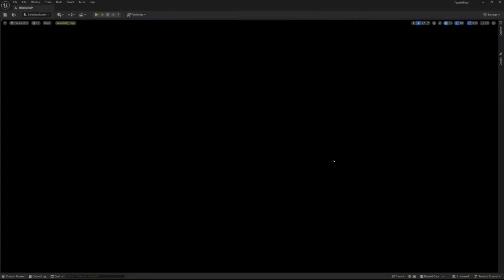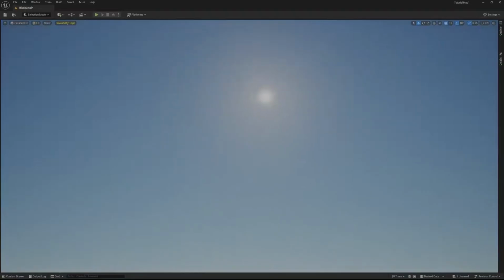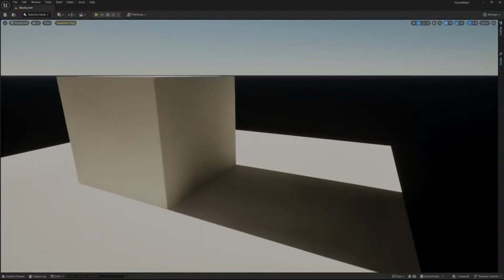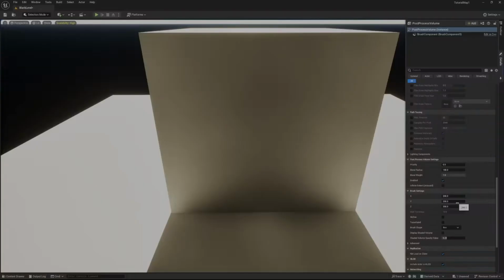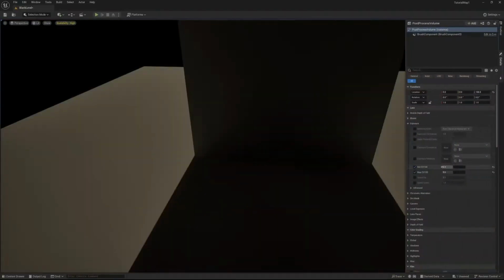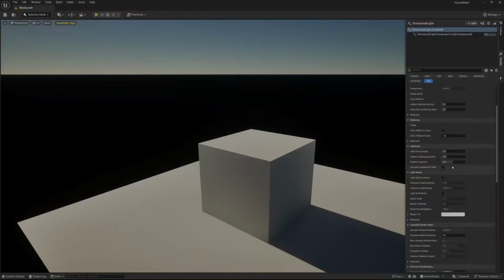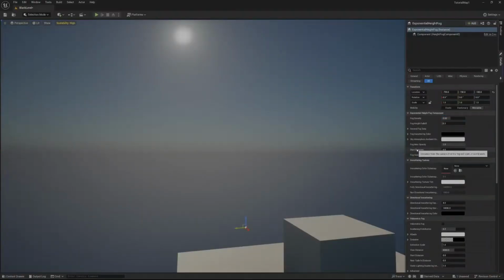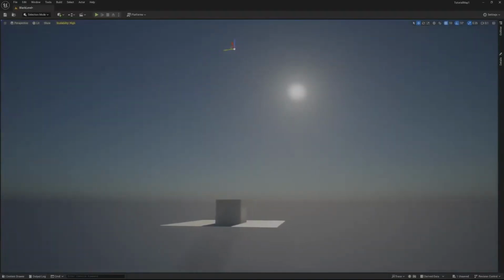Learn Unreal Engine 5 Lighting In 8 Minutes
Gather a basic introduction and quick implementation of lighting systems in a blank UE5 level.

-Let us know what you'd like to see in the future.